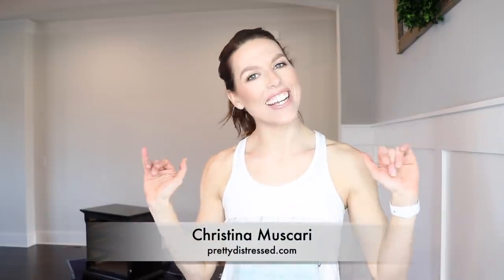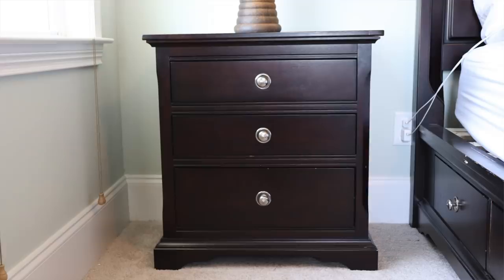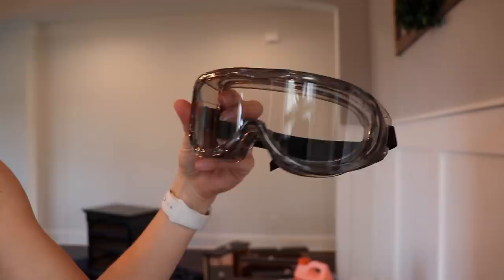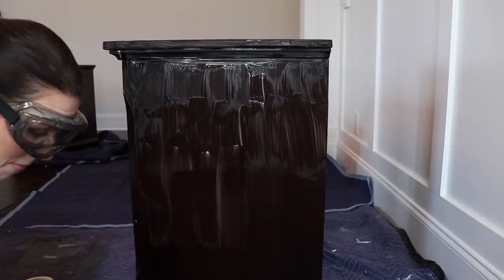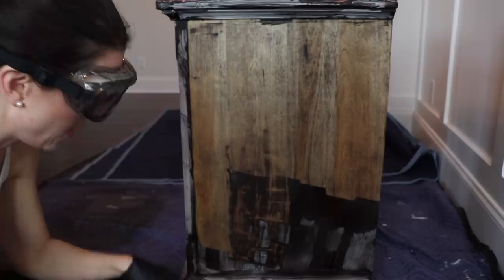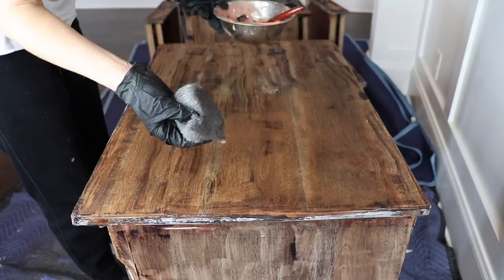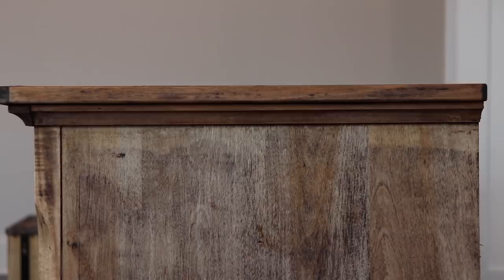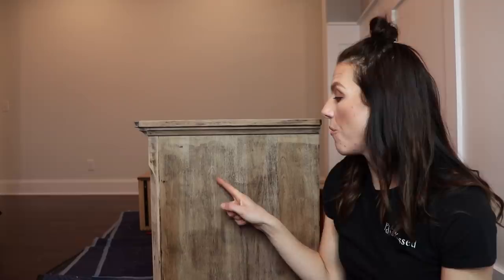Nightstand Makeover | Furniture Stripping and Refinishing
Products Used:
Target Threshold Farmhouse Cup Pull Soft Iron (six pack) $26.99

Christina Muscari of Pretty Distressed uses Dixie Belle Paint and Best Dang Wax to achieve a Restoration Hardware, barnwood, weathered gray wood stain. Furniture stripping and refinishing using Citristrip and Dixie Belle paint and wax.

NEW! Buy Pretty Distressed Tees.